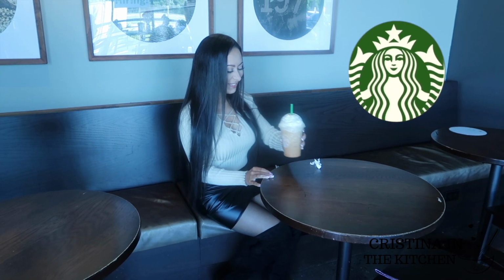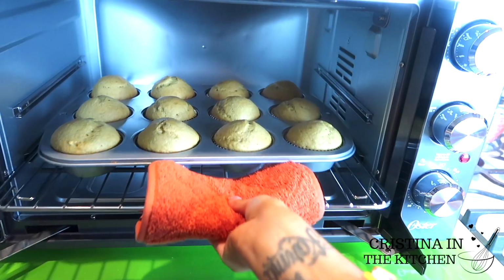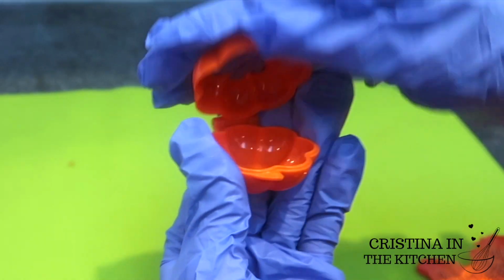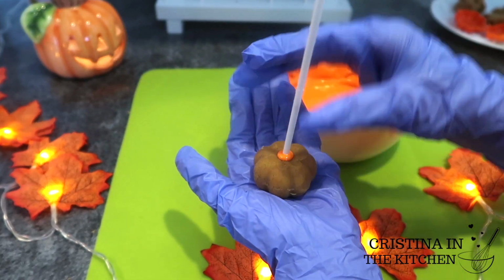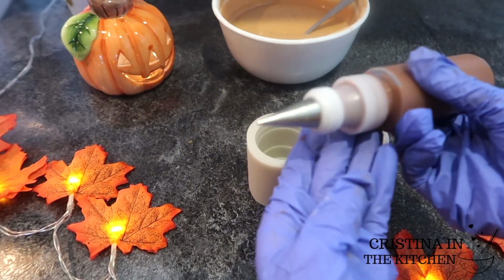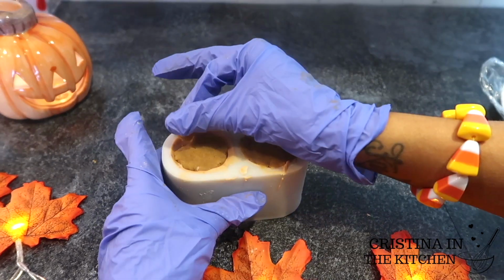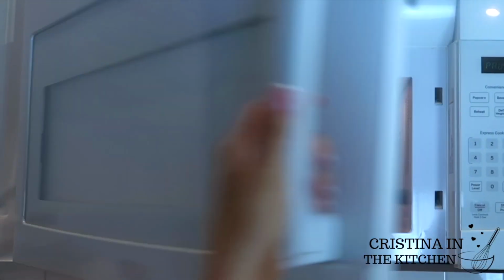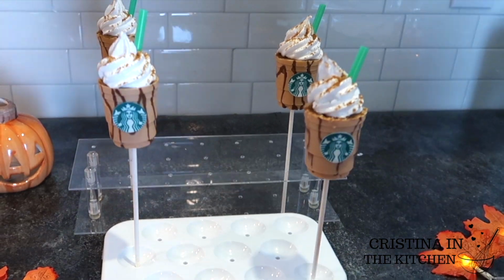Pumpkin Spice Frappuccino Cake Pops | DIY Starbucks Cup Cake Pops!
These Pumpkin Spice Frappuccino Cake Pops look just like a Starbucks Cup! Just in time for Starbucks Fall Menu 2021- Cake Pop method is made with cake mix, without buttercream frosting and NO cracks! After preparing the Pumpkin Spice flavored dough, I show you how to make a Pumpkin shape, tricks for the perfect dip, and the Starbucks cup design of course- Happy Pumpkin Spice Season everyone 🧡
🎃 Products used- * many of these are selling quick! The cup molds sell very quick, you can message the seller about her restocking schedule if needed!
Pumpkin Cake Mix
Colour Mill in shade Caramel
Colour Mill in shade Orange
Pumpkin Pie Spice
1M Decorating Tip
Gelatin for Marshmallow

🎃  Click a Timestamp below to jump to a section:
Welcome! (0:00)
Cake Pop Dough Preparation (0:44)
Pumpkin Cake Pops (2:31)
Starbucks Cake Pops (6:43)
Marshmallow Topping (10:12)
Decorating (12:22)

Recipes

🎃 Pumpkin Spice Cake Pop Dough
- 1 Package Pillsbury Perfectly Pumpkin Cake Mix
- 2 Tbsp Heavy Cream with enough water to = 1 cup liquid
- 3 Eggs
- 1/3 Cup Oil
* Tips: Bake batter into cupcakes to easily make the dough! Use 12 muffin pan lined with cupcake liners, and bake for 20 mins at 350 Fahrenheit OR until a toothpick comes out clean (just depends on your oven)

🎃 Vanilla Marshmallow Topping- no need for refrigeration (best so your cake pops don't sweat, and is preferred for orders)
- 5 tsp unflavored Gelatin mixed with 1/2 cup cold water
- For mixer: 1/4 cup corn syrup
- For sugar syrup: 1/4 cup Corn Syrup, 1/4 cup Water, 3/4 cup of Sugar
- For flavoring: 1 tsp Vanilla Paste